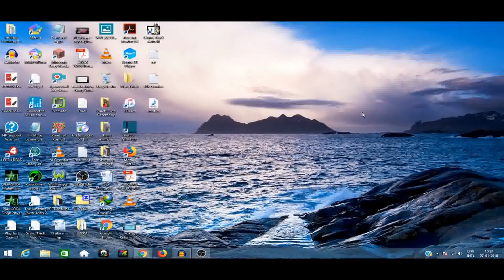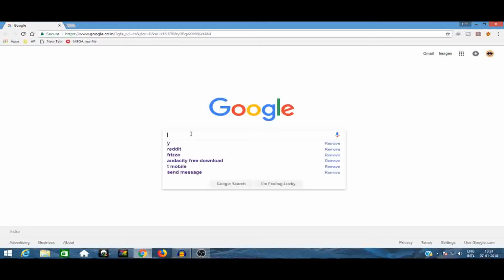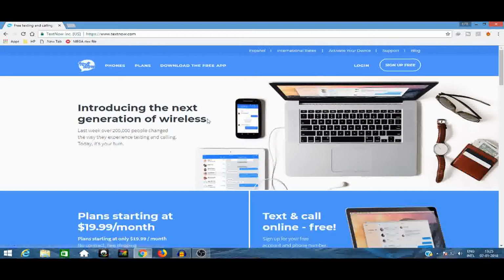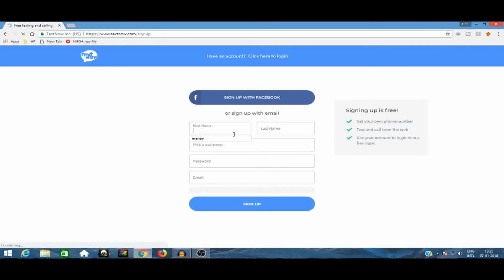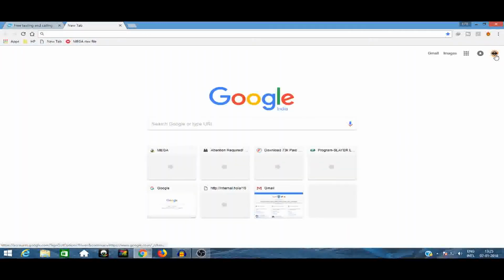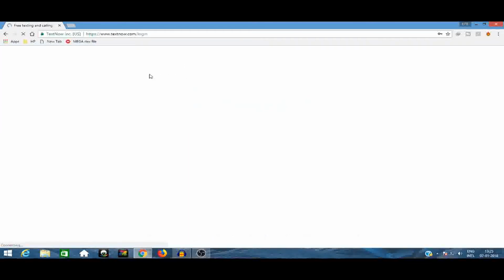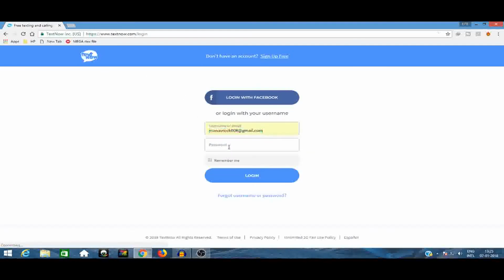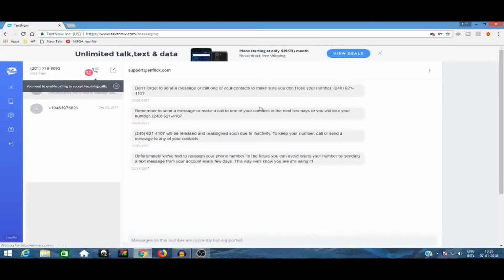How to get a temporary phone number for free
get a temporary phone free online to veryfing OTP and more.
watch this video and you can get your own number for free.
and please stay tune to catch up with my latest uploads.

Note:- You can only use this services up to a certain limits. After that your trial period will be expired. But if you are not a "Very Heavy User" then nothing to worry. Enjoy. Any queries?? Mention in comments.